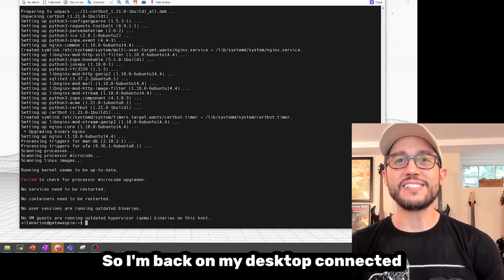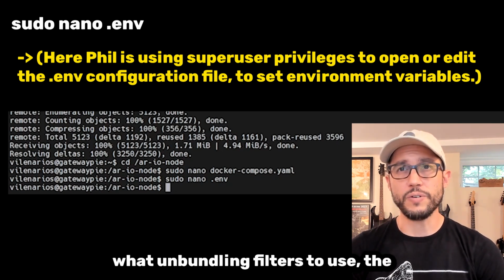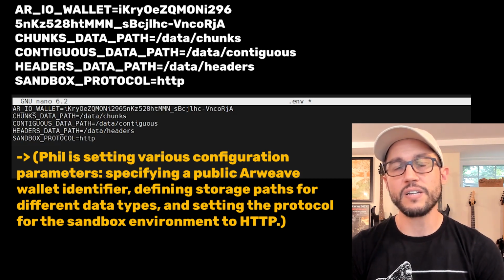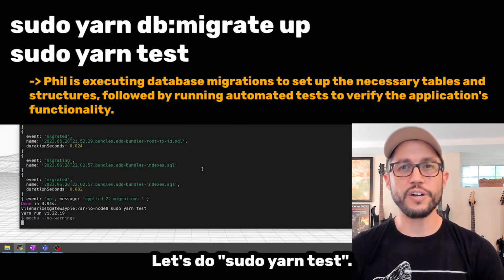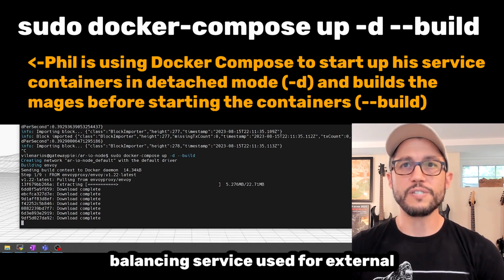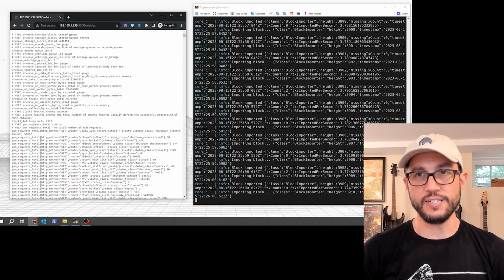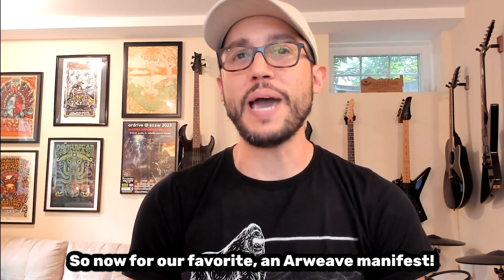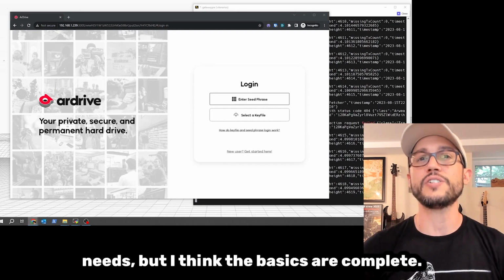Exploring the Permaweb with a Raspberry Pi | AR.IO Gateway Ops (Part 3)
Today, Phil gets hands-on with setting up, testing, and exploring the captivating world of permaweb on a Raspberry Pi. From cloning the AR.IO node codebase on GitHub to navigating through Docker configurations and diving deep into Arweave manifests, journey with us as we transform lines of code into a functional AR.IO gateway. Eager to delve deeper into the decentralized web and activate Arweave transactions? This episode has got you covered, from raw transaction data to full-blown permaweb sites. So, grab your Raspberry Pi and let's embark on this thrilling gateway adventure. Join us, won't you? Dive in, explore, and share your experiences with us!